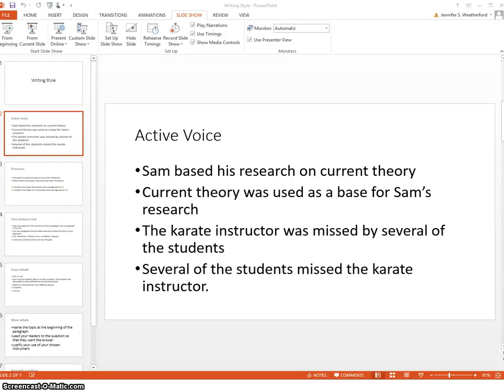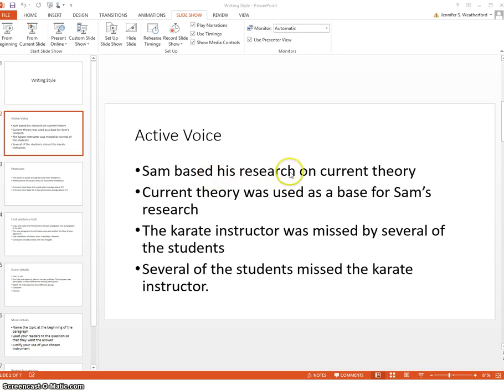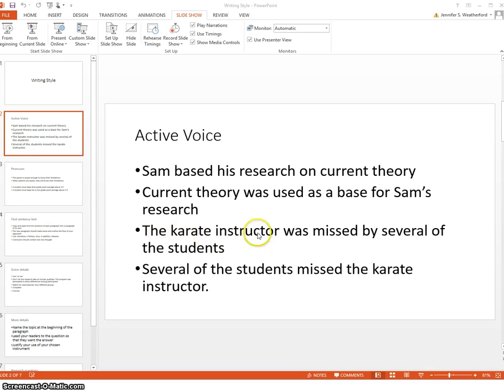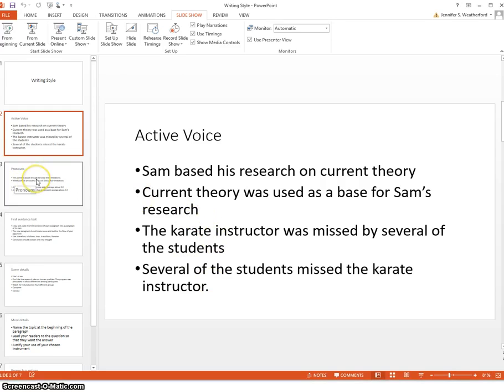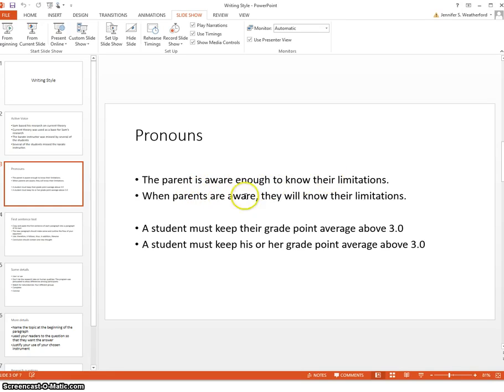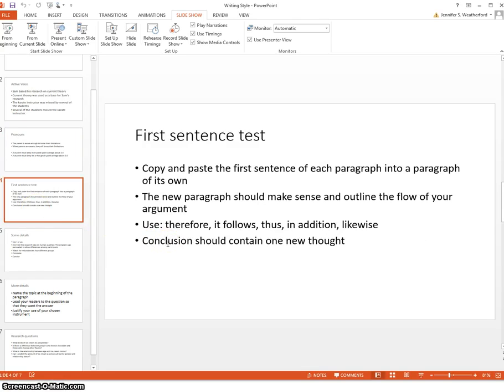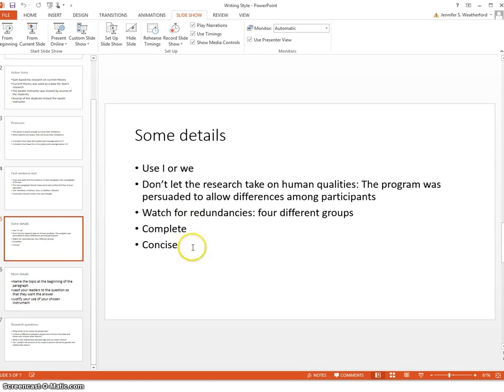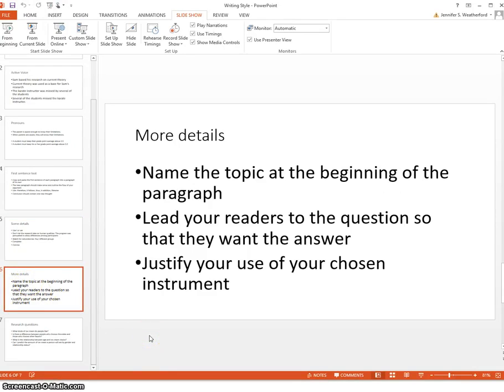EDRE 5600: Writing style